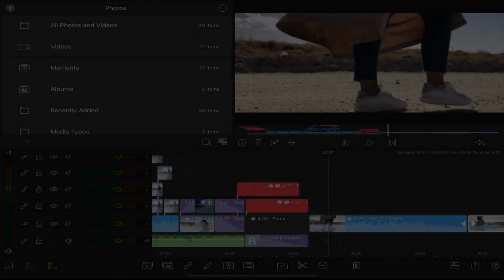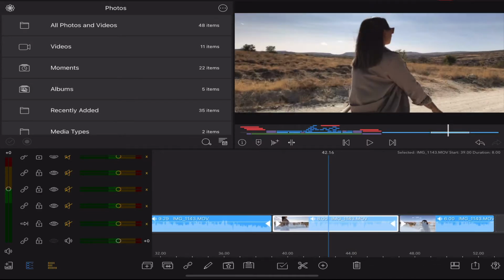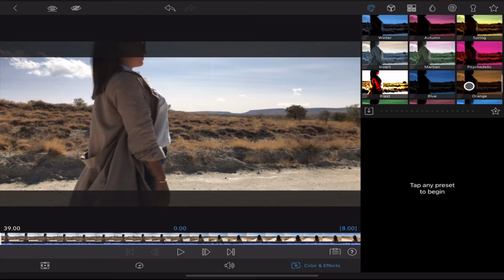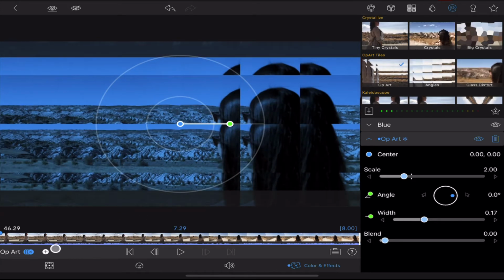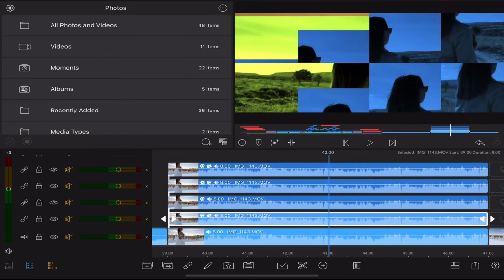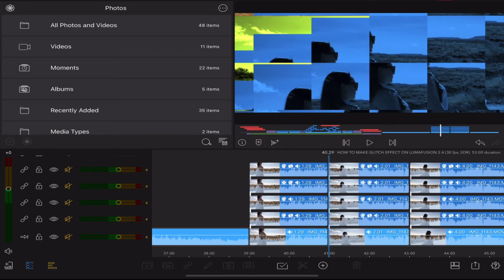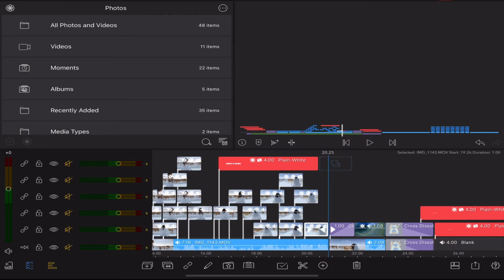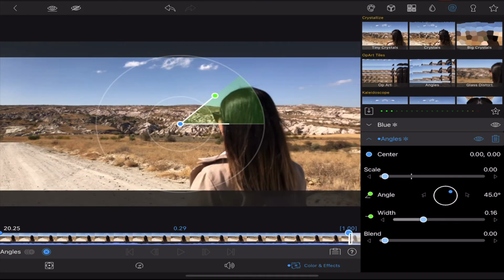HOW TO MAKE COLOR GLITCH EFFECT ON LUMAFUSION 2.4 FREE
HOW TO MAKE COLOR GLITCH EFFECT ON LUMAFUSION 2.4

All my devices, equipments and necessary tools are financed by me.

Hey there, I'm Kursat, and am here on YouTube for editing videos, films, teaching what I learn and growing with you. I am planning to share all I've learned. My aim is to make films, YouTube programs in technology, working life, hobbies and filming, etc.

Video Inputs I use | Kullandığım video içerikleri

Background Music + Sound Effects | Arka Plan Müziği + Ses Efektleri

Allowed
*   Podcasts
*   Social Media video posts
*   Online marketing ads
*   Educational Purposes
*   YouTube videos*
Not Allowed
*   CDs & DVDs
*   TV & Radio Broadcasts
*   Video Games
Items under the Mixkit Stock Music Free License can be used in your commercial and non-commercial projects for free.
You’re permitted to download, copy, modify, distribute and publicly perform the Music Items on any web or social media platform, including internet-based video on demand services, podcasts and advertisements.
You’re not allowed to use them in CDs or DVDs, video games or tv or radio broadcast. You’re also not allowed to remix them (or incorporate in a music-only track), claim them as your own or register them on any rights management service.
There are some important limits to these rights, described in our User Terms.

GoPro Gimbal
Apple MagicKeyboard
Apple Magic Mouse 2

My Light Equipments | Işıklandırma
Godox SL60W
Godox 60x90 Grid Soft Box Bowens
Godox Tripod 260T
Godox LED36

Presets purchased from RobHK - Check his channel for more presets